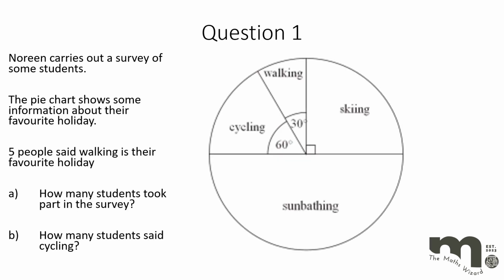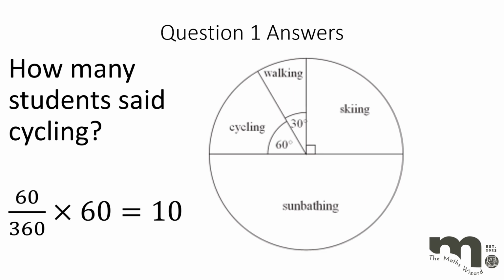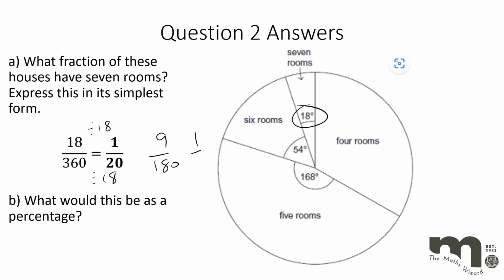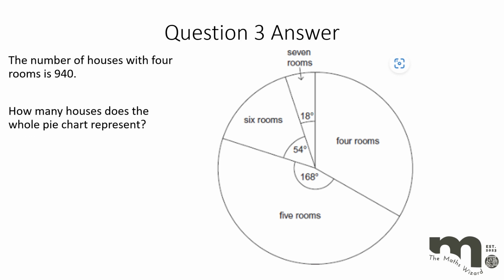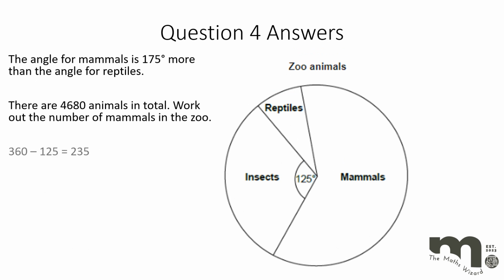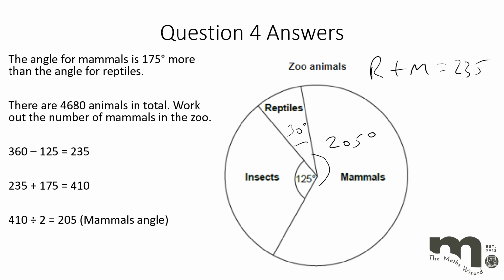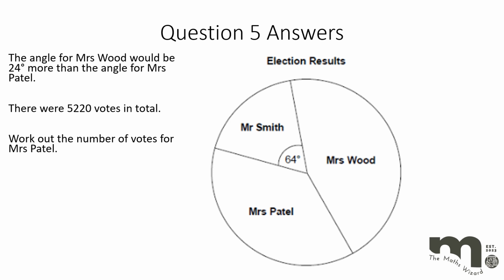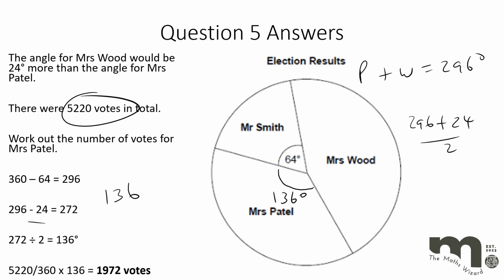Pie Chart Problems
A video focusing on how to interpret data on a pie chart and how to solve proportion problems using them.